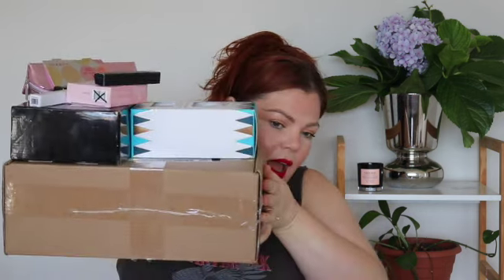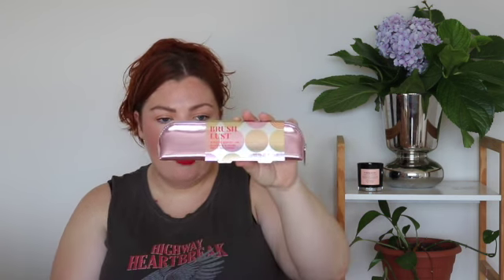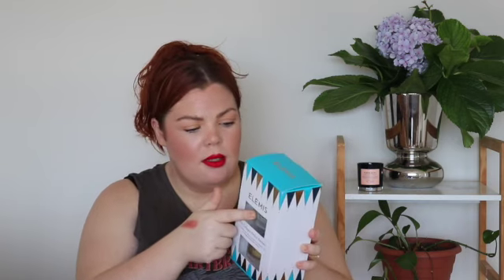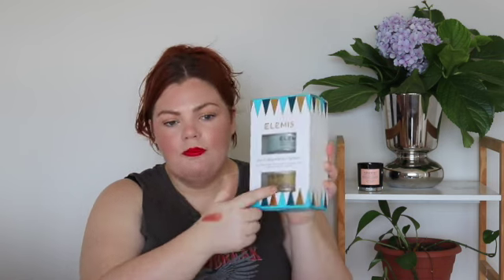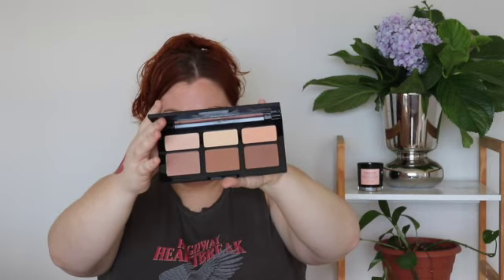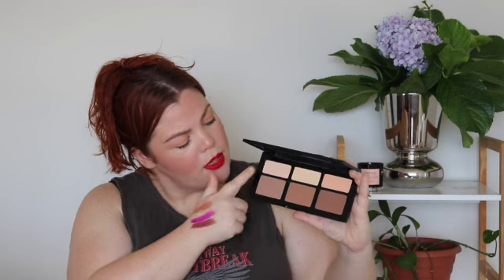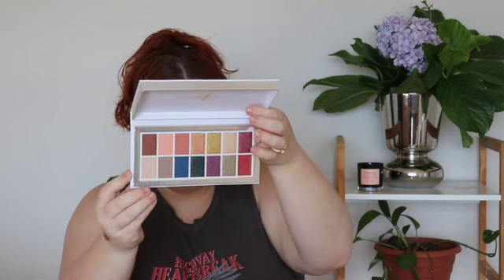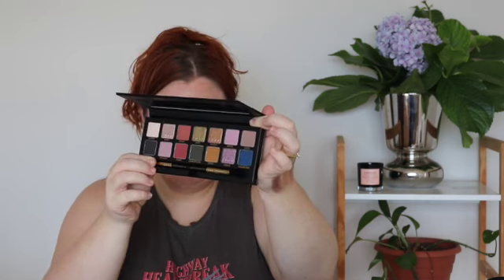MASSIVE HAUL//BLACK FRIDAY//HOLIDAY// MORPHE//KVD VEGAN BEAUTY//SIGMA//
Hi Guys, Today’s haul includes items from Black Friday sales, holiday value packs and some boxing day as well.

Morphe:
brush set
lash primer
Elemis set: sold out
Nars Lip Glide: unavailable
Briogio set: unavailable
KVD Vegan Beauty:
Mystery bag- sold out
Eyeshadow palette
Sigma:
Eyeshadow palette
eye primer
bake Kabuki
rounded Kabuki

Shopping Codes:
has 10% using code izundu10